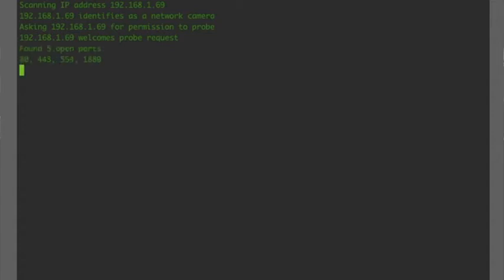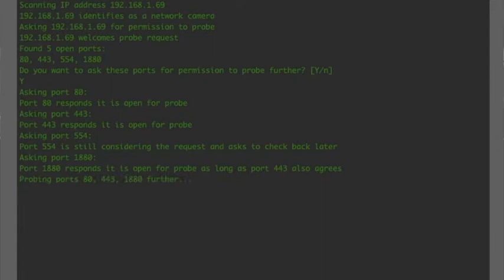Security IQ EP 29: The Industry's Latest & Greatest Tool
In this episode of Security IQ, Min and Elisa sit down with Brian Karas to discuss the Security Industry's latest and greatest tool.

Like this video to let us know you're listening.